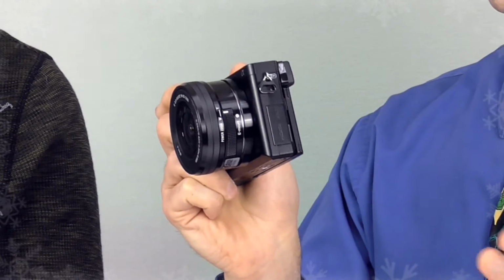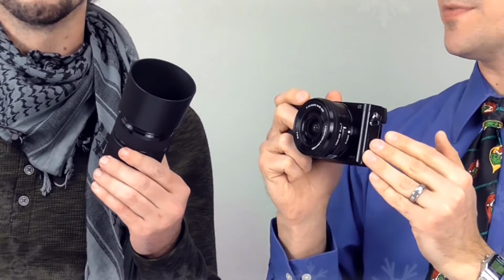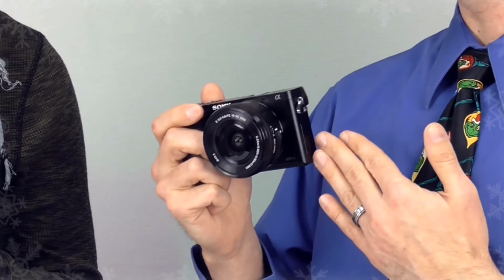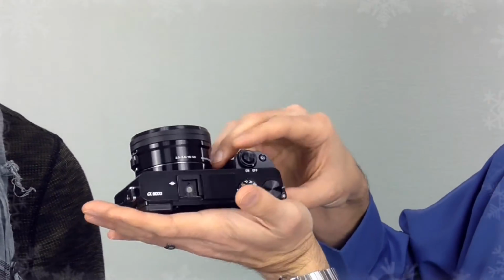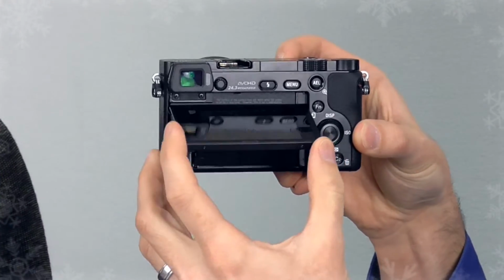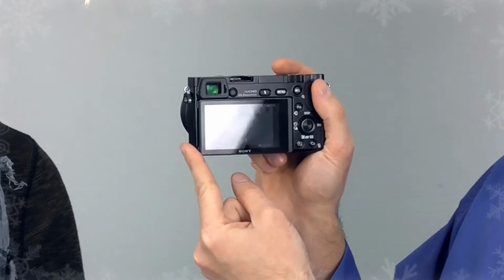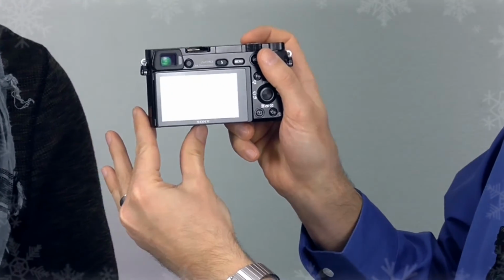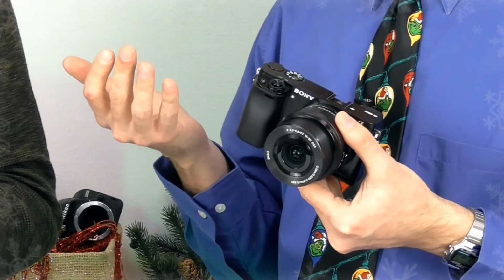Black Friday Deals - Sony Alpha A6000 Mirrorless Camera 2-Lens Bundle (Ends 1/7/2017)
The best-selling mirrorless camera is available now at a crazy price! Get the Sony A6000 2-LENS bundle for just $699, now until 1/7/2017 (wow!).